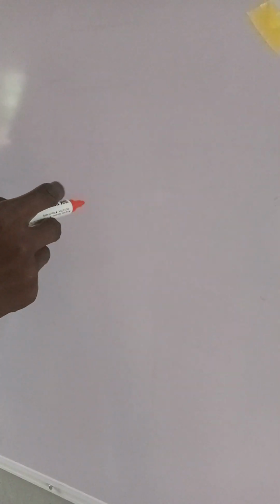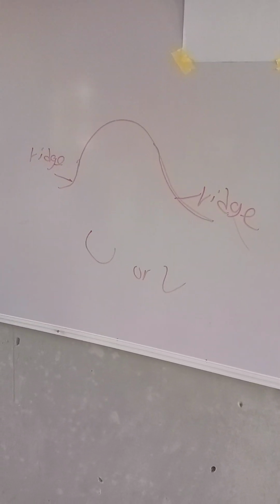Interpretation of Landforms on a Topographic map WAEC 2018